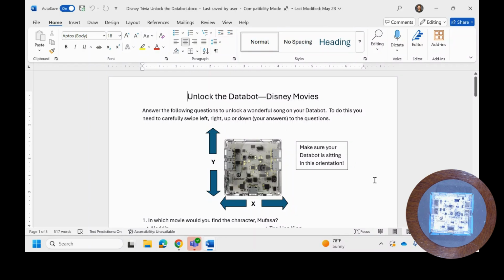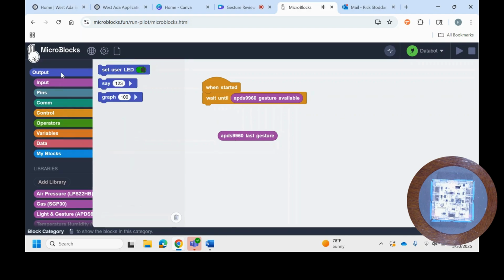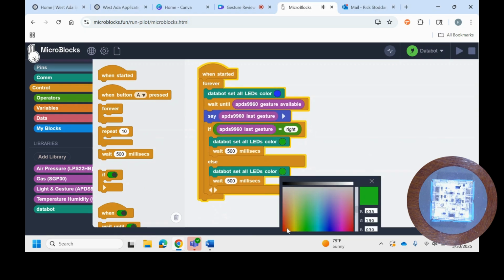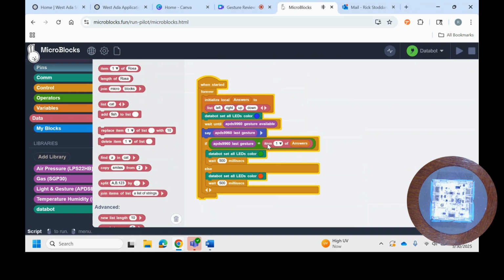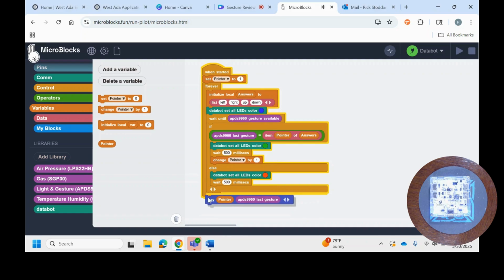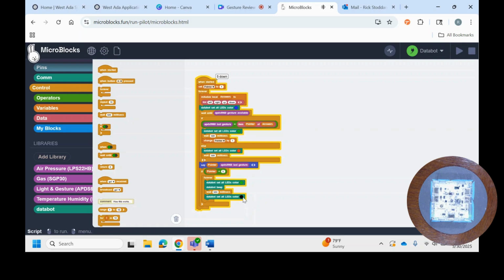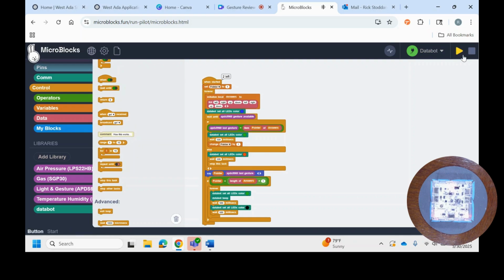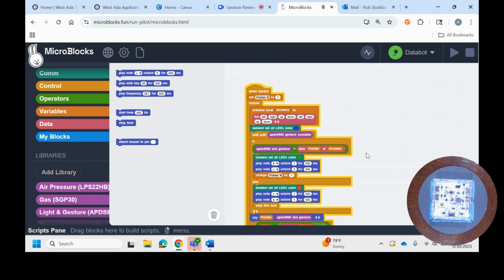Databot Escape Room Review Game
Code your Databot to be an escape room review game!  Create your own questions to make review more fun for your students.